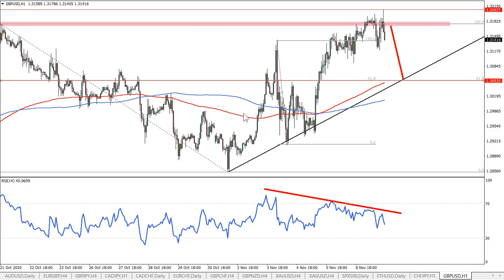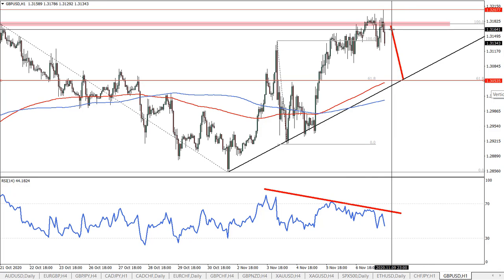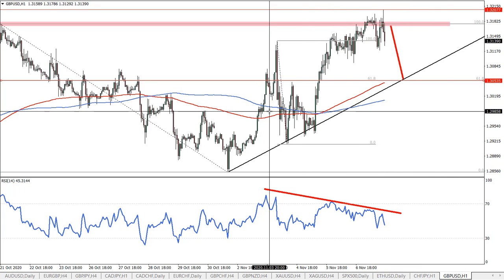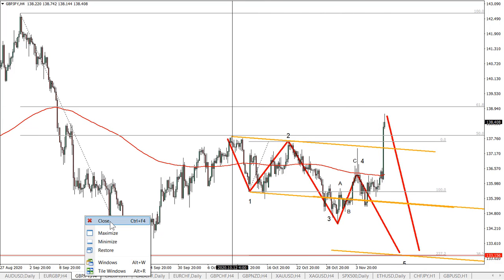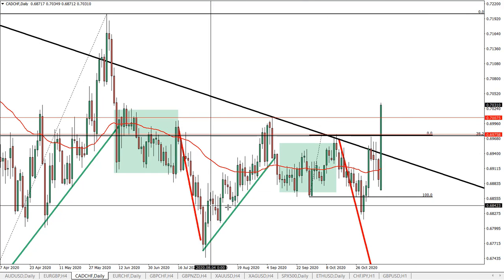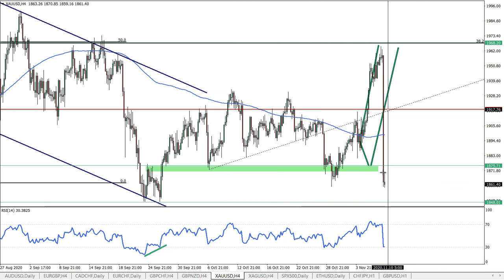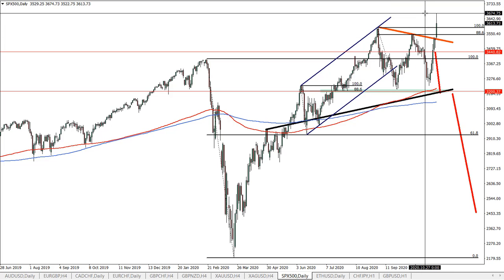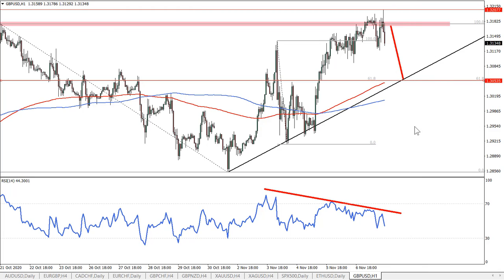GBPUSD Analysis (Sell) | November 9th 2020